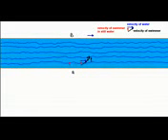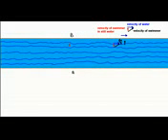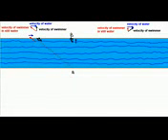Relative Velocity swimmer crossing a river ExamSolutions